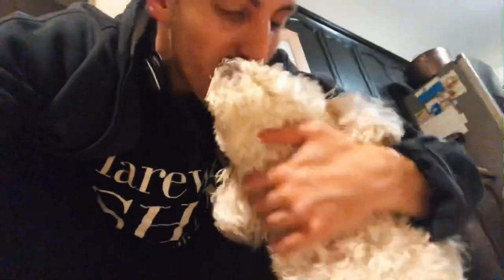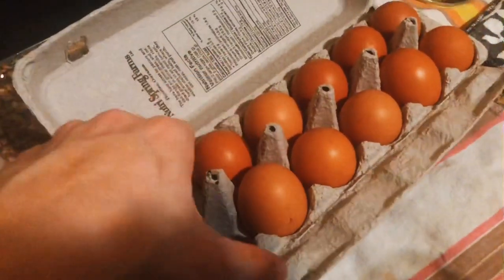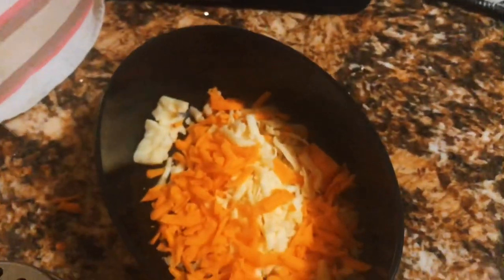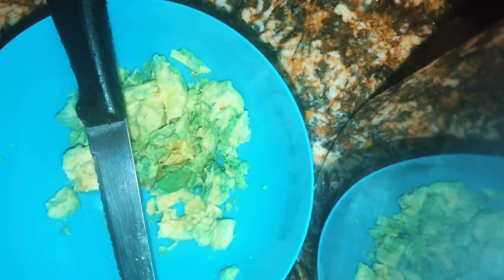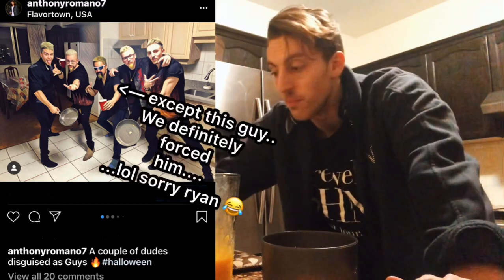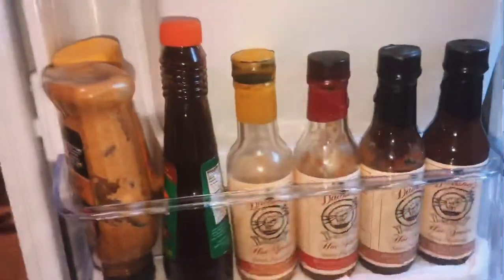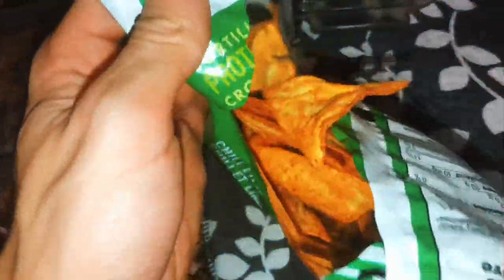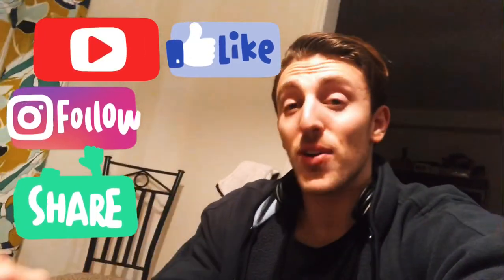CHAFFLE AVOCADO TOAST SANDWICH! QUICK EASY Recipe & HUGE KETO TIPS! 🥑 CHAFFLECADO TOAST 🥪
Chaffles come in many shapes and sizes; this time. they’re coming with avocados and a LOAD of keto nutrition and cooking tips!

QUEST CHIPS  (US 30 pack may be the best deal here after conversion depending where you live)

KETO ONLINE COACHING + GROUP COACHING + BLOG + FREE DOWNLOADS + KETO BULK/CUT FITNESS PROGRAMS + BOOKS IM WRITING:

ALL KETO QUESTIONS: ANSWERED! 🧐
Chances are...
I’ve already answered your keto & fitness questions in a video; they’re just ONE search away!

Type in your question to YouTube’s search bar & add “Romano” or “Romano Keto” after it for my take on the topic to pop up! ✅

I’d be happy to answer any of your questions that I haven’t already covered, so leave me a
comment if you have something new to bring up, and I’ll get back to you as soon as I can! 😁

ALL SOCIAL LINKS ON ONE PAGE=
🌲 Linktr.ee/AnthonyRomano
👨‍👩‍👧‍👦 EXCLUSIVE Facebook Group: Facebook.com/groups/KetoFitnessLifestyle
🤳 My Personal Facebook page: Facebook.com/KetoExpertCommunity

🔥🔥🔥 FREE PLANS🔥🔥🔥
I have more years of experience with keto than about 90% of the other sources on the internet; I’ve been practicing it since 2012 and I’ve made a FREE plan, that will give you the structure and flexibility you need to make weight loss and maximum performance EFFORTLESS.
Below are links to the FREE Keto Base Meal Plan & 4 Day Split Keto Training Plan which you can have with no strings attached!

Use these to your advantage. This can be a great new opportunity to change your life and your relationship with food, and your body’s dependence on it to perform optimally.

🧮Here’s the Keto MACRO calculator I use! 🧮

📥TIP JAR! 📥

If you enjoy my content and would like to help support me; it only takes a little to help me out a LOT.

📺POPULAR KETO VIDEO LINKS📺

Listed below are the links to the ANSWERS to some of the most common Keto Questions!